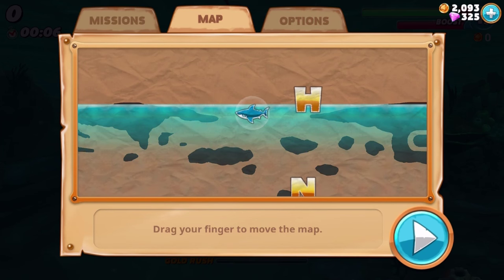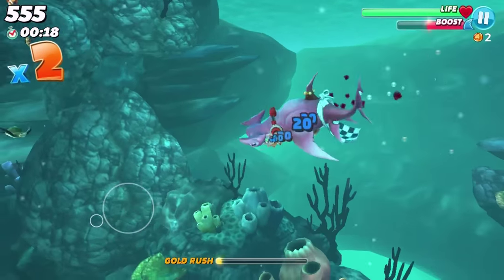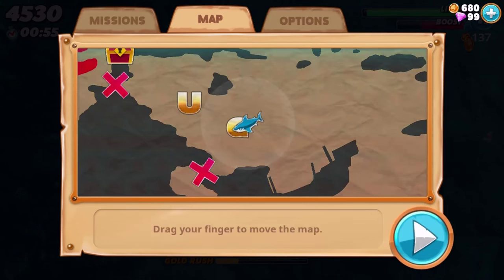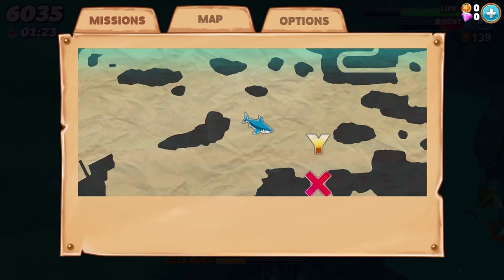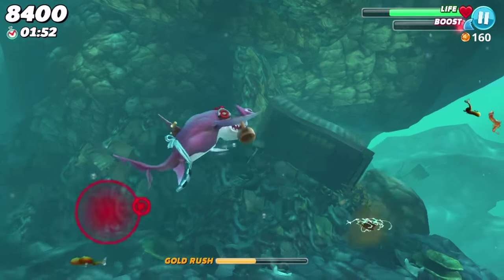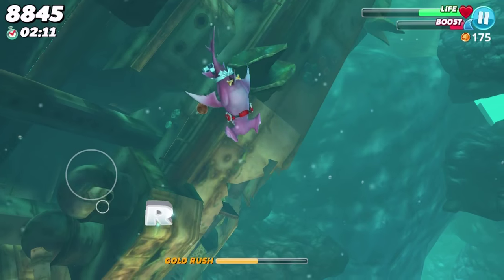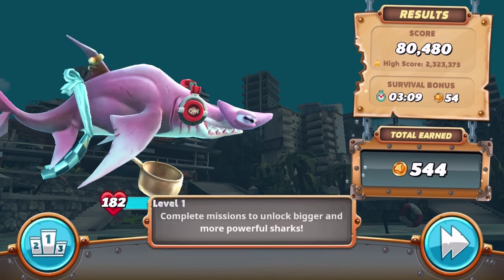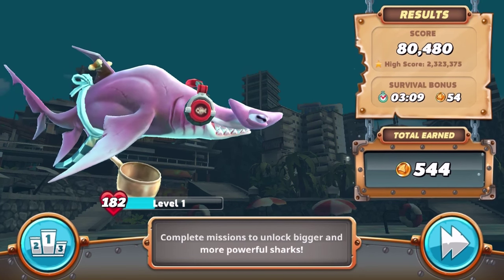Hungry Shark World - Supersized - Great Hammerhead